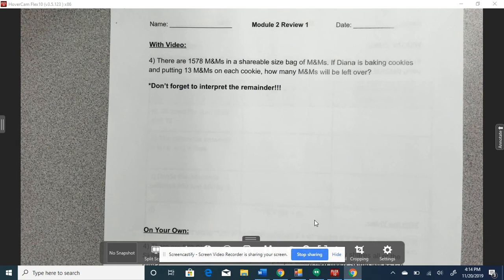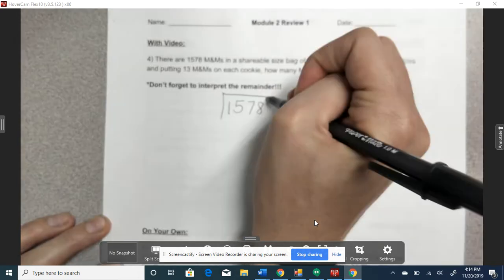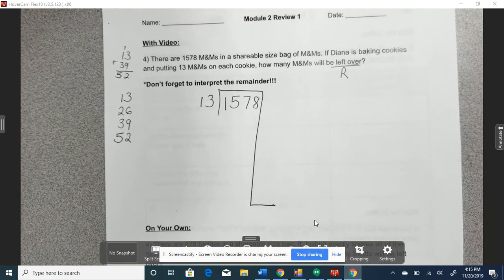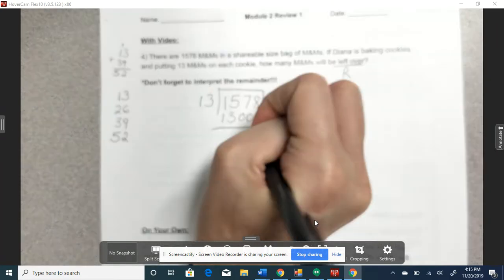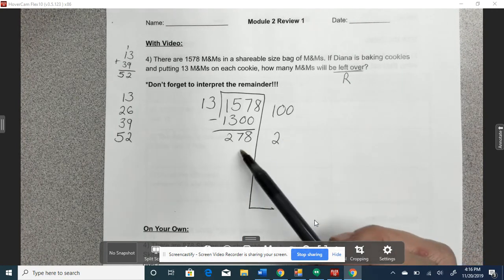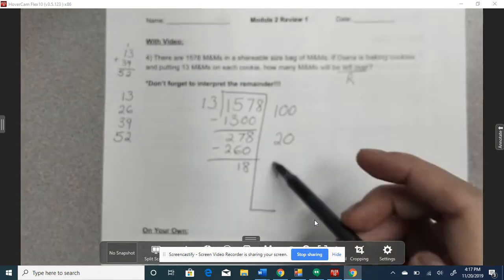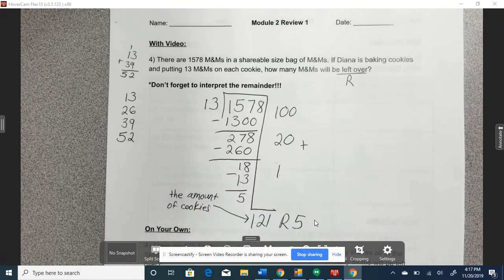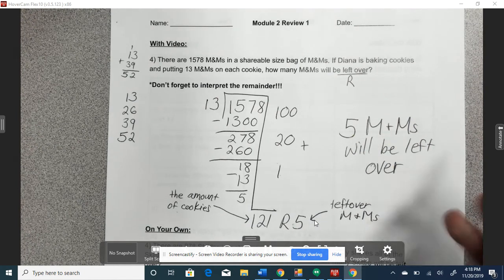Division Word Problem Interpreting the Remainder